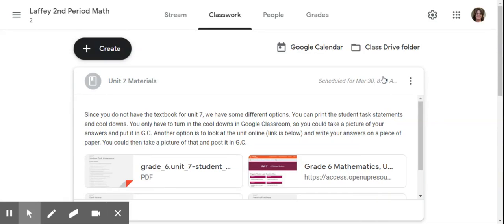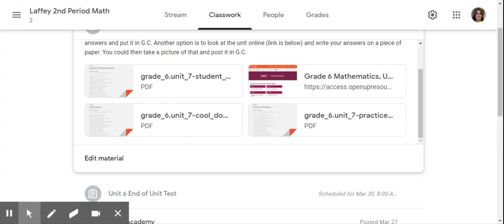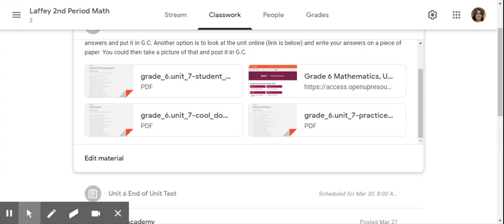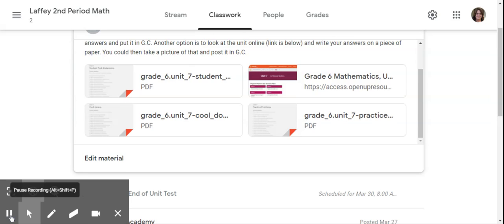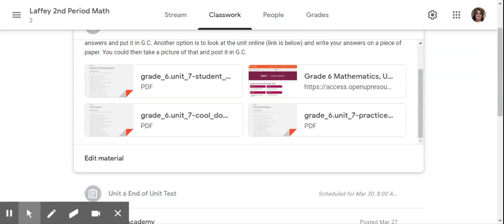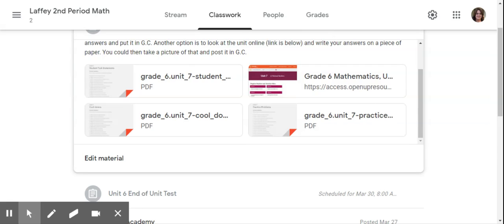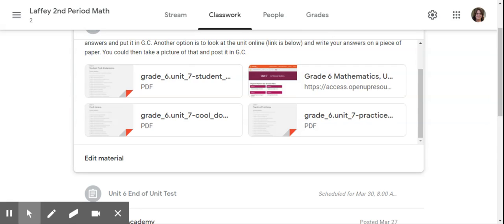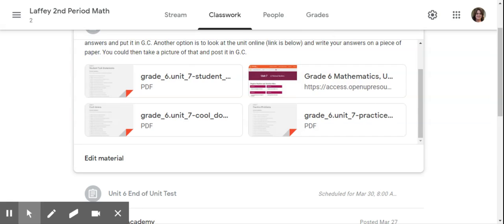Unit 7 Lesson 1